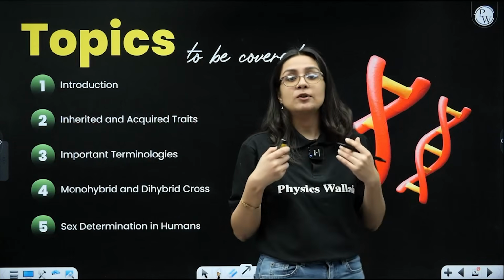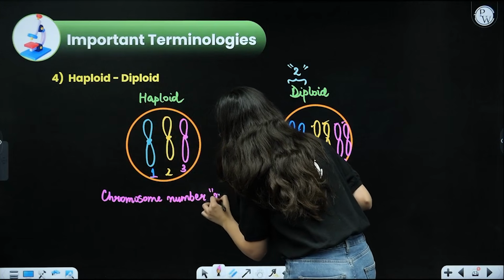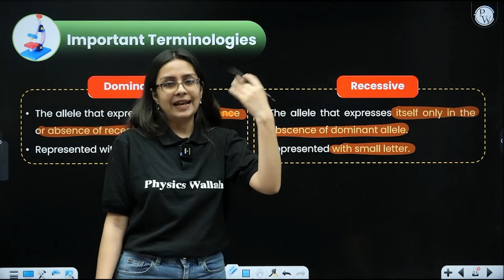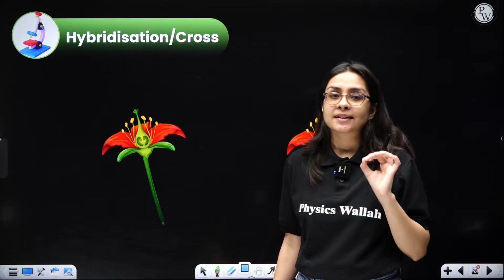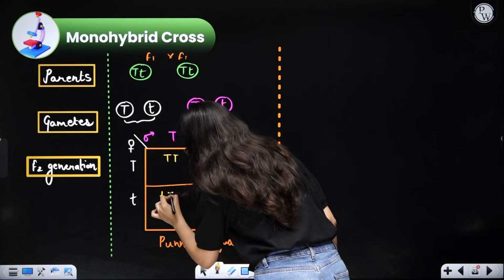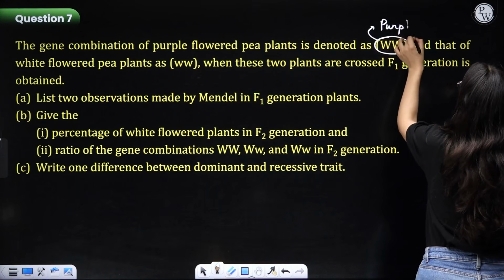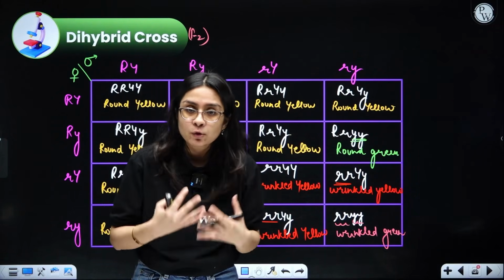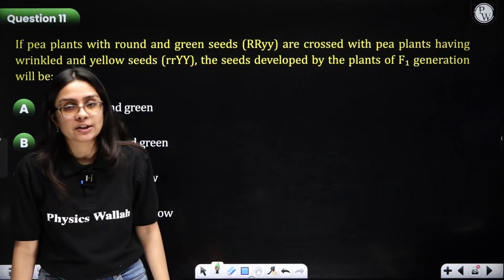HEREDITY Class 10 Biology | Complete One Shot in Pure English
📞 Join Our WhatsApp Channel For All Class 9&10 Latest Updates:
Master Heredity with Kirti Ma’am in this complete One Shot session for Class 10. Understand the principles of inheritance step-by-step, learn key genetics concepts with clarity, and solve exam-oriented questions confidently. Perfect for preparation and last-minute revision with simple explanations and smart learning techniques.

Important Points:
✅ Mendel’s Experiments
✅ Laws of Inheritance
✅ Dominant & Recessive Traits
✅ Genotype, Phenotype & Punnett Squares